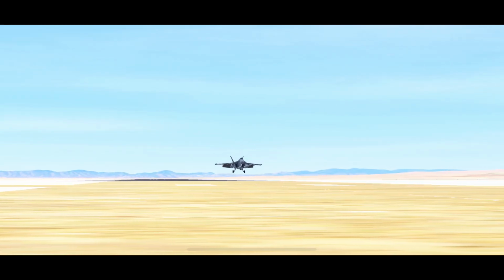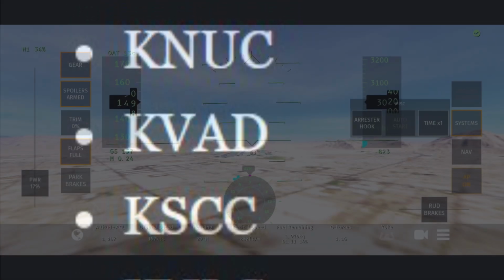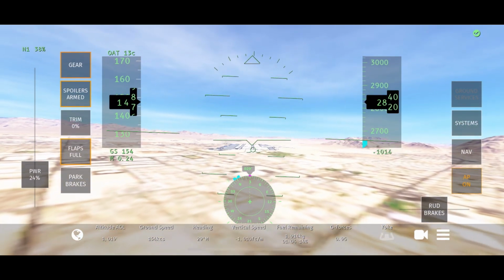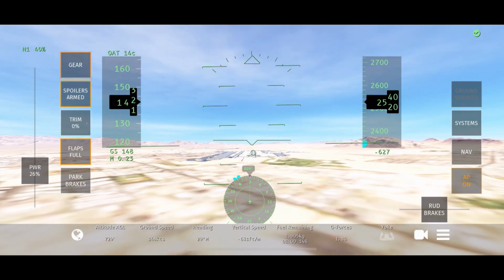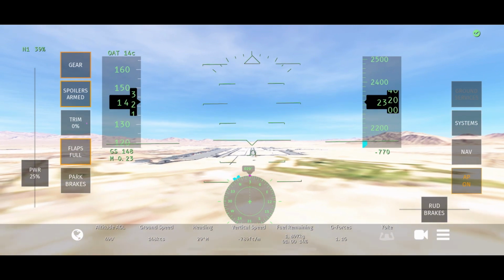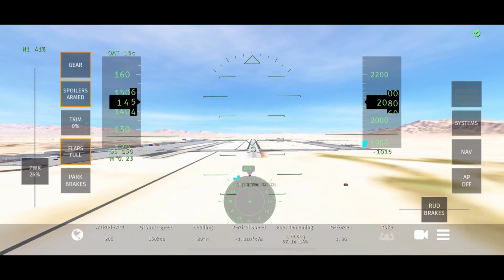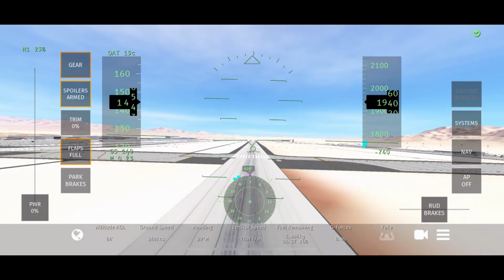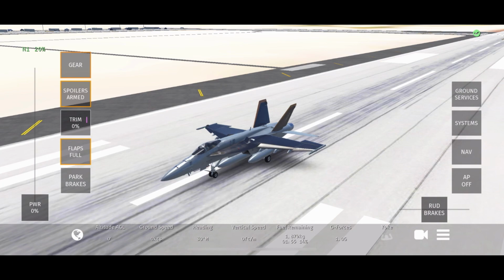How to use the Arrestor hook on the new F/A18 Super-hornet in Infinite Flight